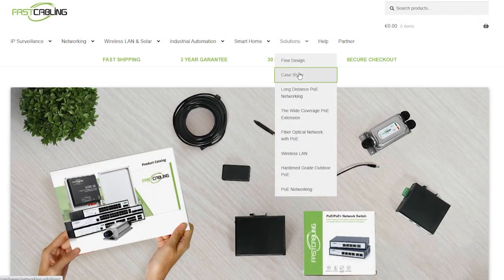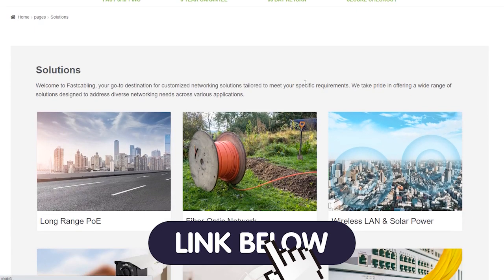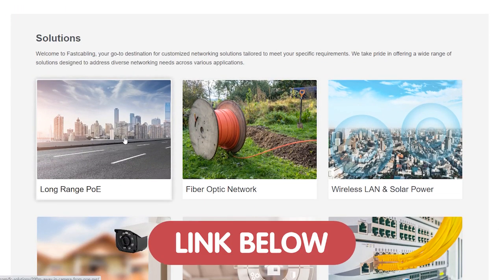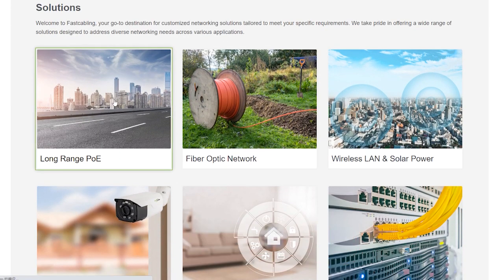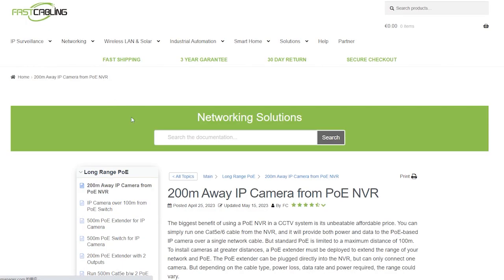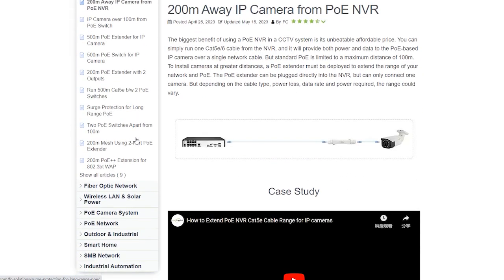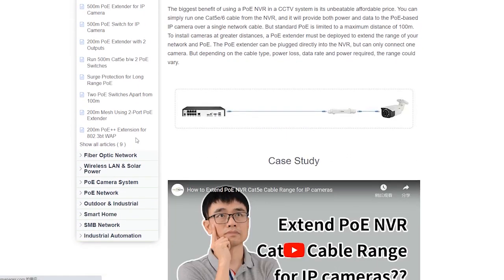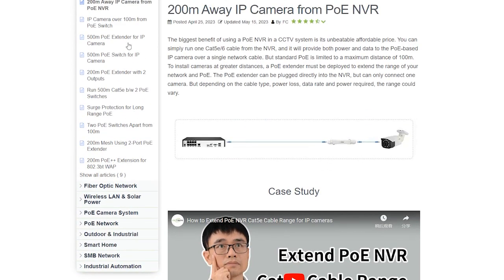4K Analog Cameras Using Ethernet Cables (No Coaxial) | Step-by-Step Installation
Are you eager to upgrade your security system with high-quality 4K analog cameras but unsure about the installation process without coaxial cables? Look no further! In this comprehensive step-by-step installation guide, we walk you through the entire process of setting up 4K analog cameras using Ethernet cables.

0:00:00 Introduction
Tools and Materials
Camera Selection and Positioning
Choosing Ethernet Cables
Step-by-Step Installation
Additional Tips and Resources